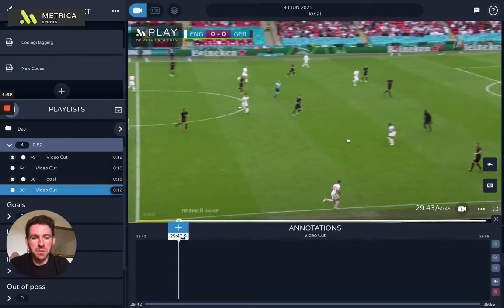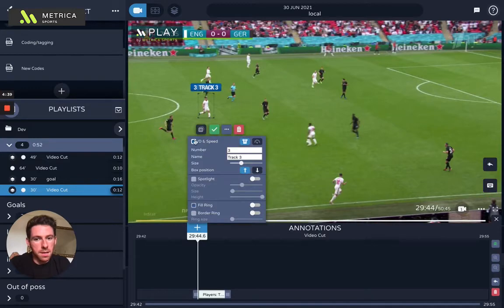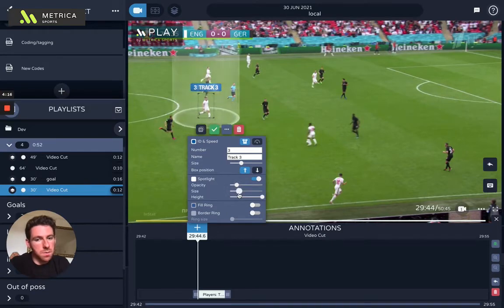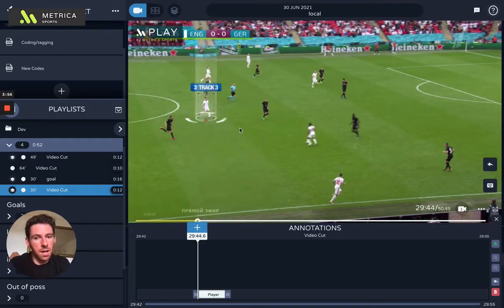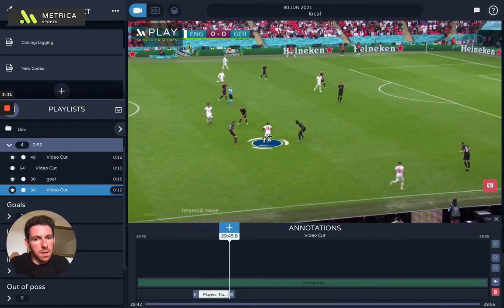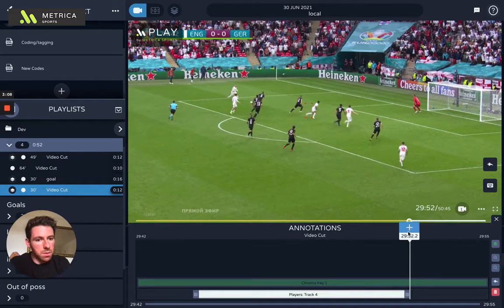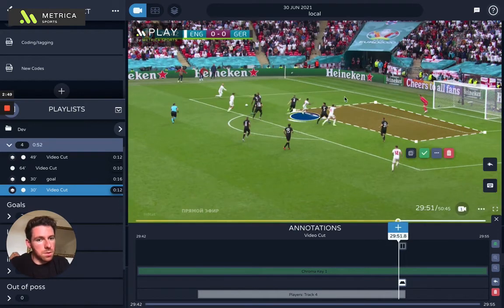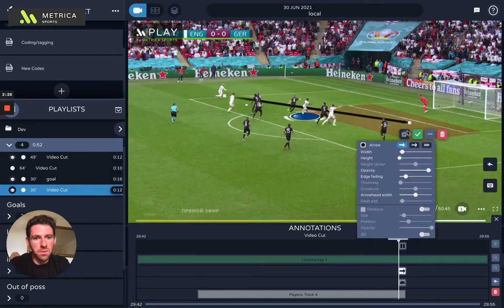Play 2: Player Visualizations on Basic plan | Metrica Sports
Video & Data analysis to elevate performance.

A complete solution from coding the game to player sharing.
Spend more time analyzing games, and less time video editing.
Add visualizations to all your videos in just a few clicks.
Communicate with your players effectively.